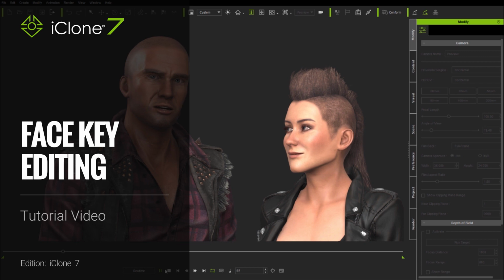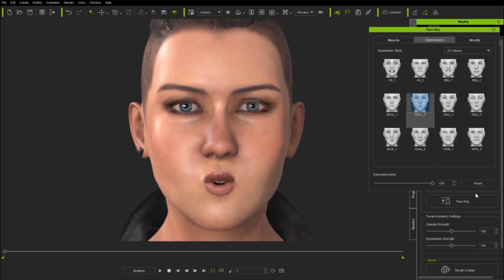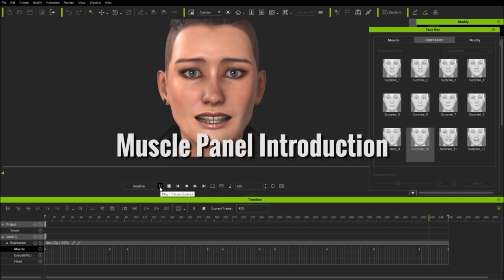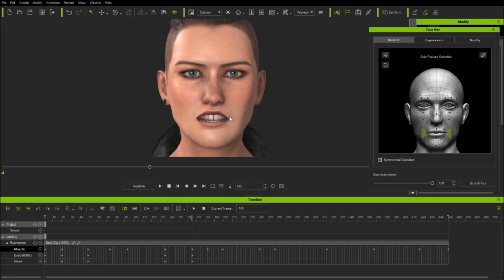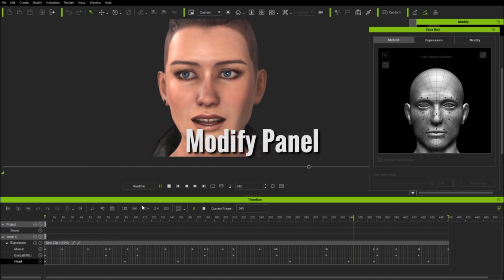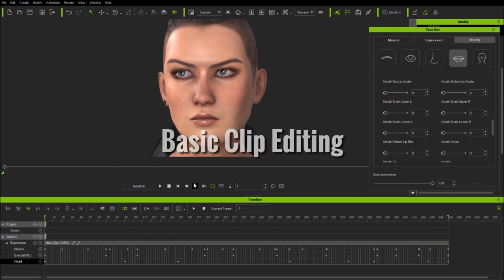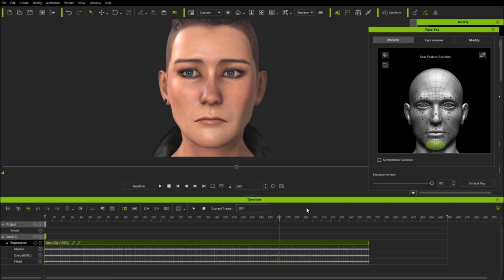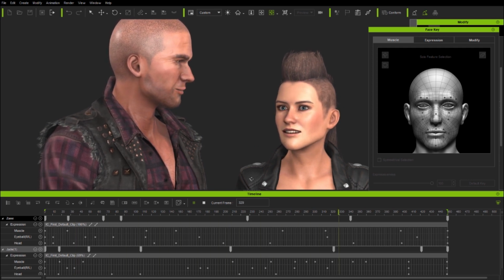iClone 7 Tutorial - Face Key Editing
Covering iClone 7's powerful new Face Key system, this tutorial starts by showing you how to produce facial animations in seconds, with just a few mouse clicks from an all new library of preset facial expressions.

Next, the significantly upgraded Muscle Panel is demonstrated - showing how to modify and create expression keys at any point on the timeline by directly manipulating a character's face with the mouse.

Moving on to Modify Sliders - the tutorial describes how these give access to all of the underlying facial morphs - and how they can be used along with the other Face Key tools to provide even more expression refinement. With the timeline visible from early on, the video explains what's happening as you build up a keyframe animation, and finally moves onto more advanced considerations when editing face Key Clips.

01:03 Expression Tab - Presets
02:19 Expression Timeline Introduction
04:18 Muscle Panel Introduction
08:19 Modify Panel
10:16 Basic Clip Editing
13:11 Speed and Loop